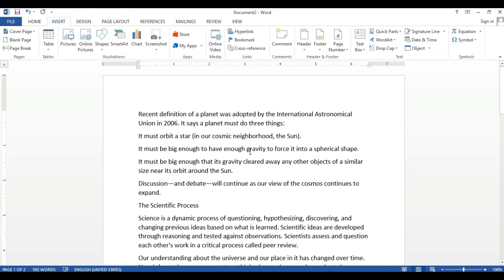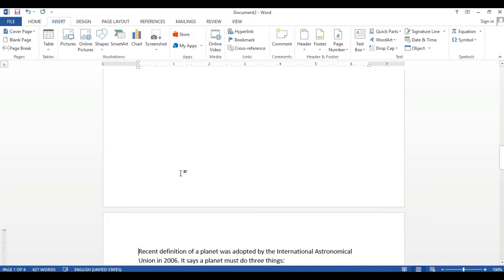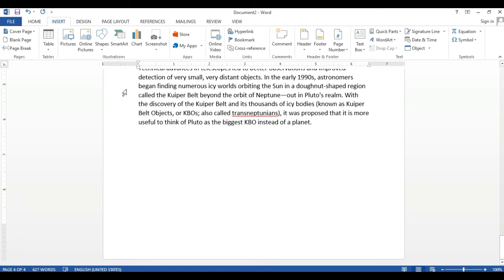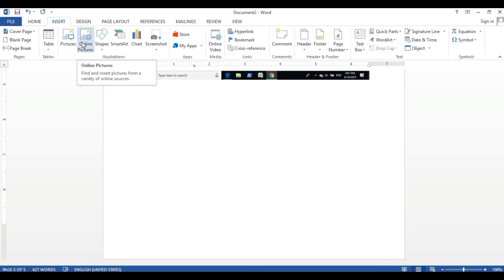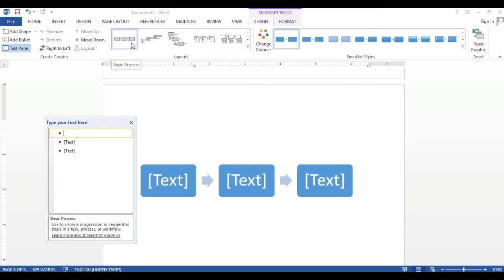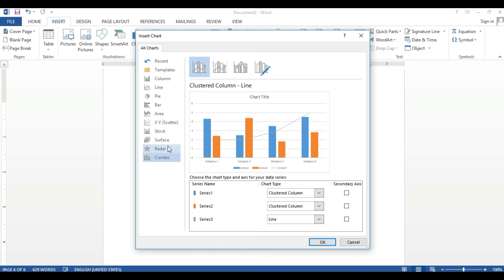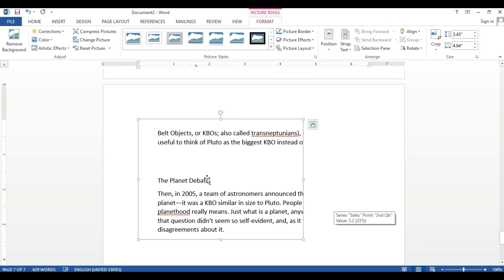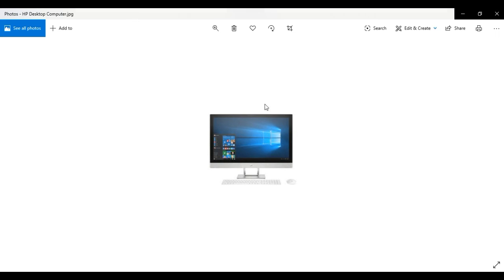Microaoft Word Insert Tab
This video will let you understand the inset tab of microsoft word